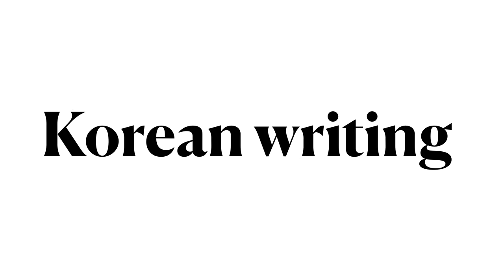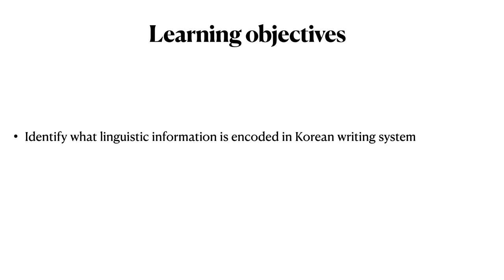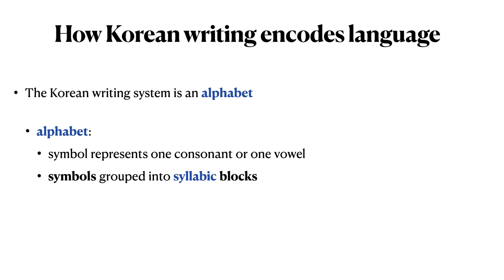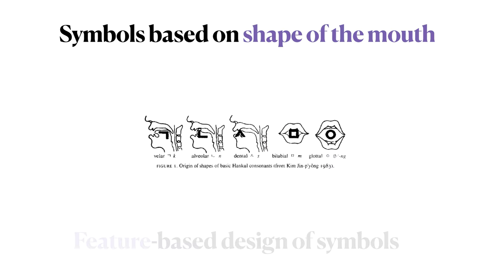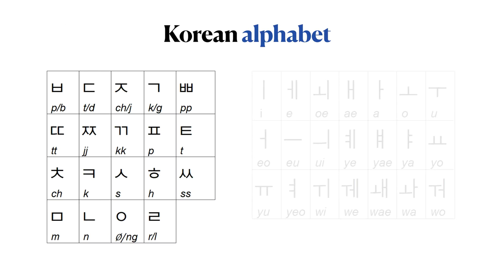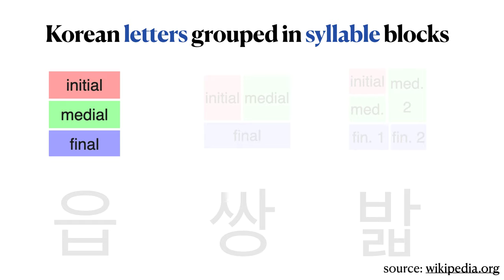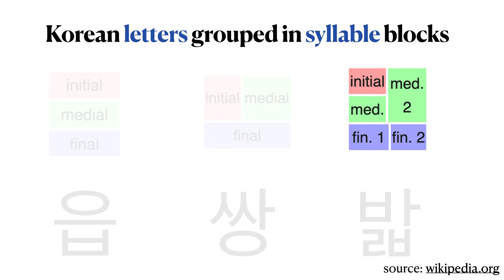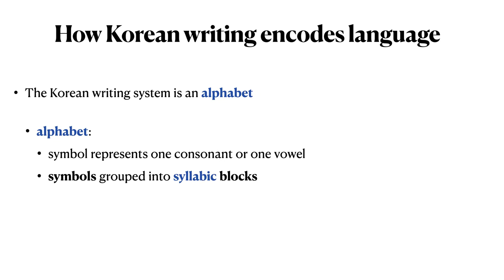LING 270 - Module 2.13 Korean writing system